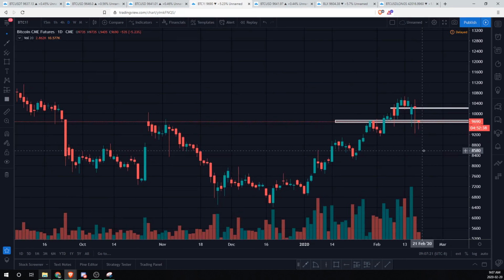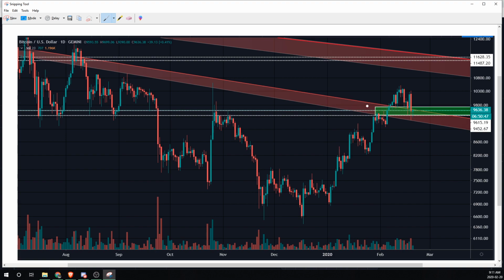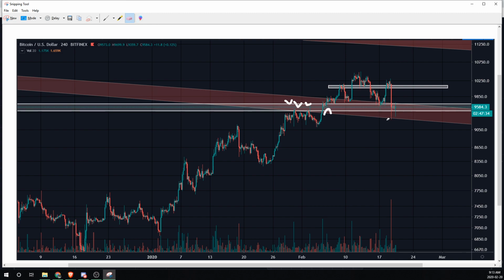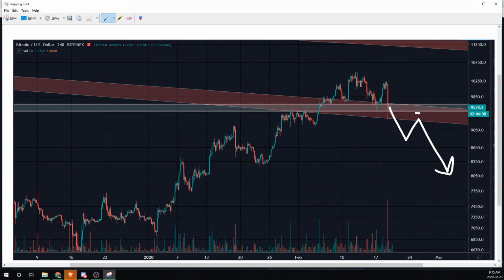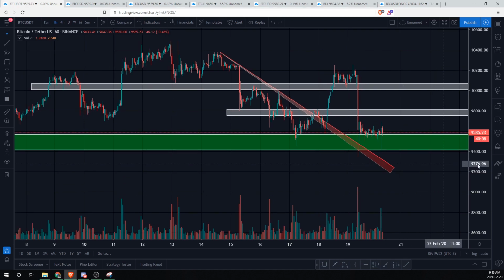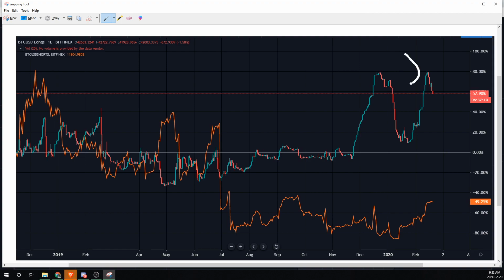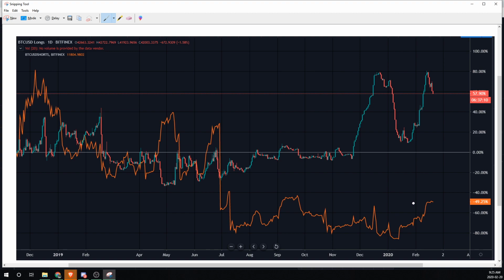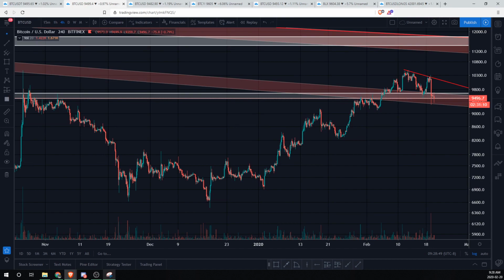Bitcoin Analysis Feb 20th, 2020